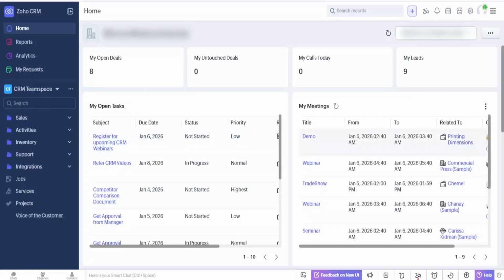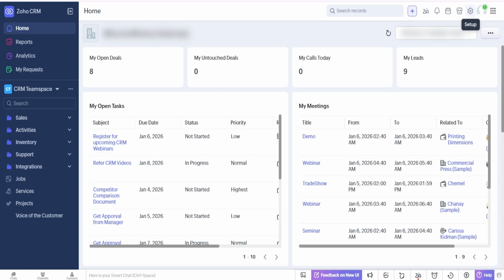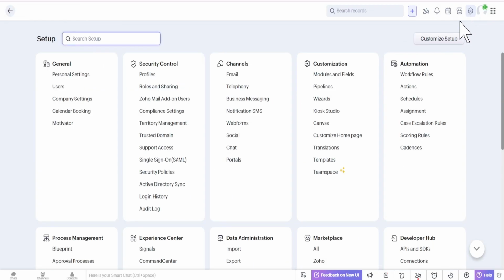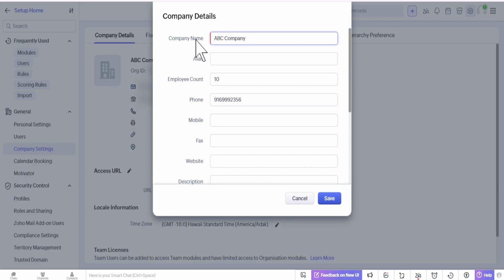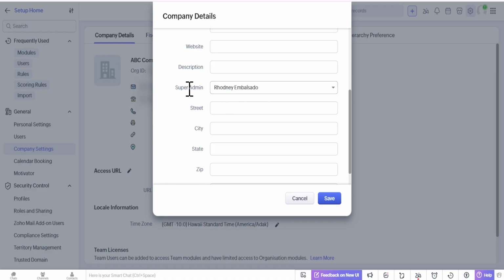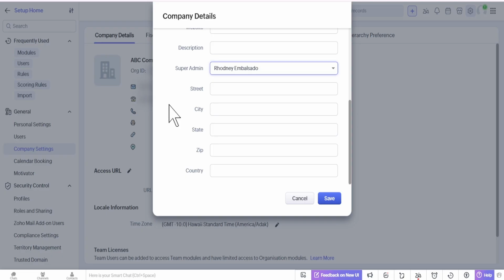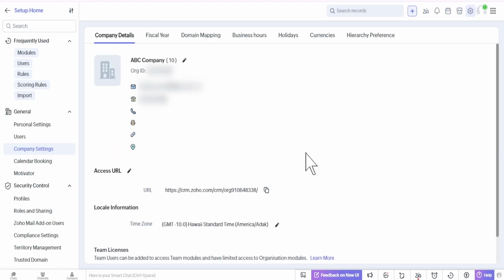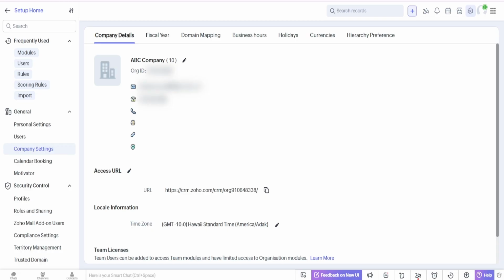How to Create a Super Admin in ZOHO CRM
Learn how to change the Super Admin in Zoho CRM so you can safely transfer account ownership, billing control, and top‑level settings when roles change in your company. This step‑by‑step tutorial shows exactly where to click in Company Settings and how to pick the right person as the new Super Admin without disrupting day‑to‑day user access.

What the Super Admin is in Zoho CRM and why this role controls organization settings, billing, and key company information.

How to sign in as the current Super Admin, go to Setup → General → Company Settings, and open your organization profile for editing.

How to use the edit (pencil) icon next to the company details to unlock the Super Admin field and other ownership information.

Changing the Super Admin
How to use the Super Admin dropdown to select a new owner from the list of active users in your Zoho CRM organization.

Why you must ensure the new Super Admin is an active user with the right level of trust, since this role controls billing and account‑wide settings.

How to save and confirm the change so the new Super Admin immediately gains control, while the previous Super Admin continues as a regular user unless you change their role separately.

Plan the timing of the change during a low‑traffic period, especially if you also manage subscriptions or billing updates.

Inform your team so everyone knows who the new owner is for billing notices, admin requests, and security approvals.

Remember that if you use multiple Zoho apps under the same organization, changing ownership can affect permissions beyond just Zoho CRM.

Q&A (timestamped, one per line)
00:15 – What is the Super Admin in Zoho CRM? The Super Admin is the primary owner of the CRM organization, responsible for billing, organization settings, and high‑level account control.
00:35 – Where do I go to change the Super Admin? Log in as the current Super Admin, go to Setup → General → Company Settings, and click the edit (pencil) icon on the company profile.
00:55 – Who can be selected as the new Super Admin? Only active users with the appropriate admin‑level profile in your Zoho CRM organization can be chosen as Super Admin.
01:15 – What happens after I change the Super Admin? The new Super Admin immediately gets ownership and billing control, while the previous Super Admin remains a regular user unless you change their role elsewhere.